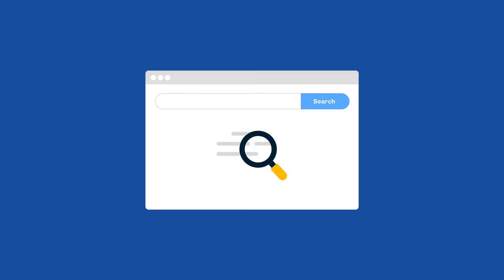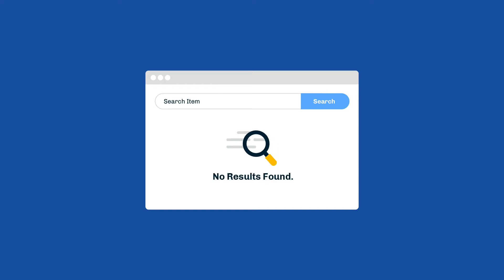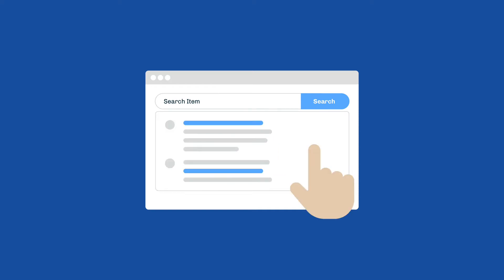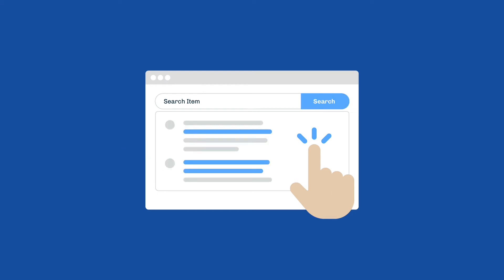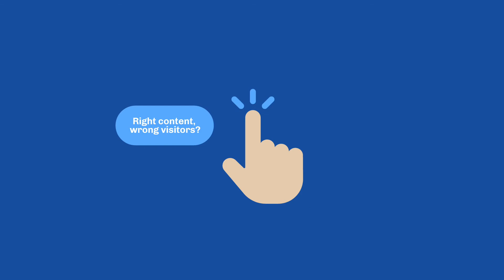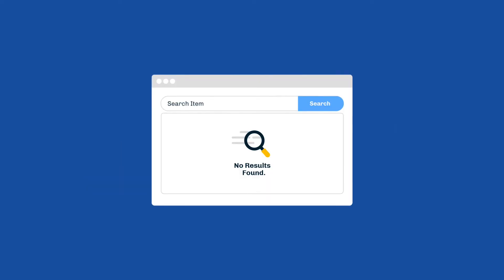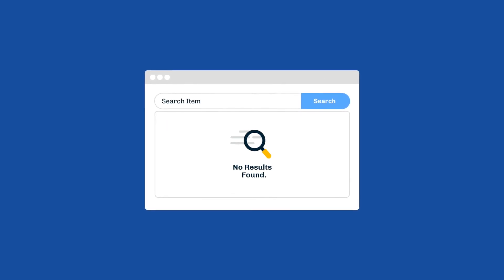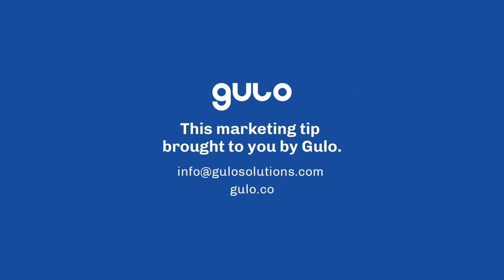Digital Marketing Tip 3: The Zero Result on Site Searches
How is your site search? Many aren’t good. But you can use that to your advantage when someone doesn’t find what they are looking for. Watch this one-minute video from Zach, co-founder of Gulo, and find out how.